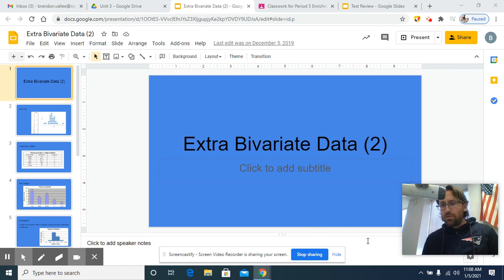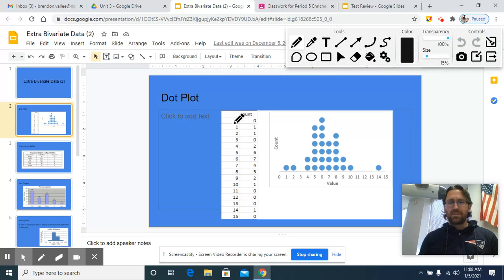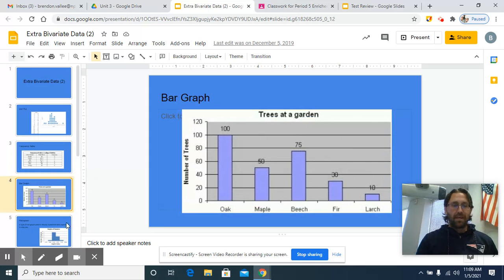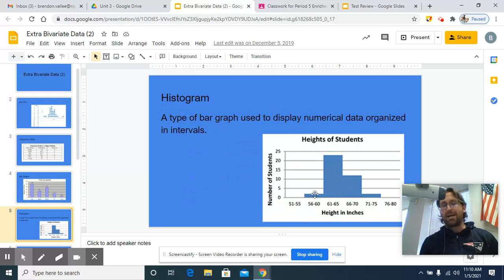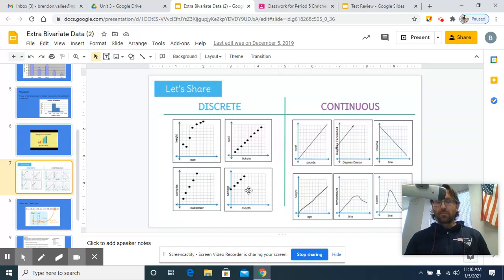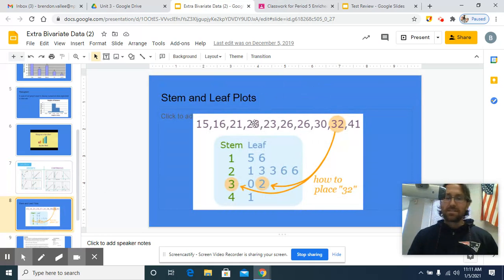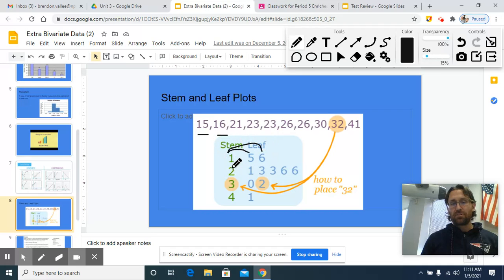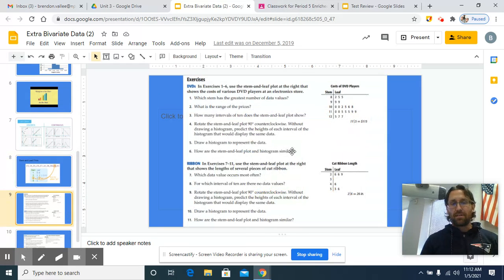Extra Bivariate Data 2